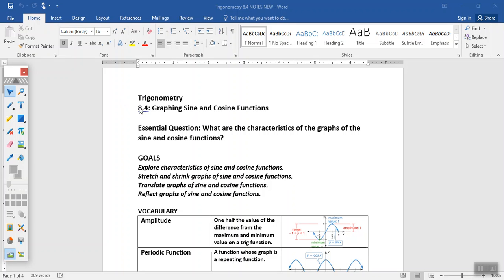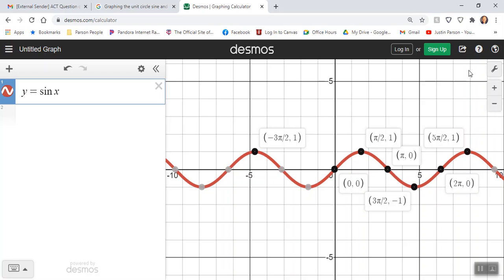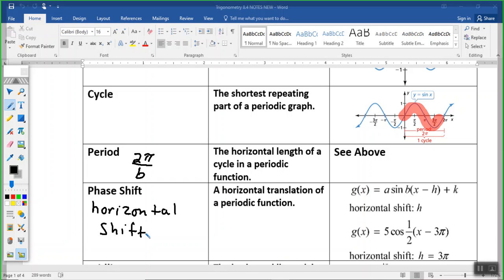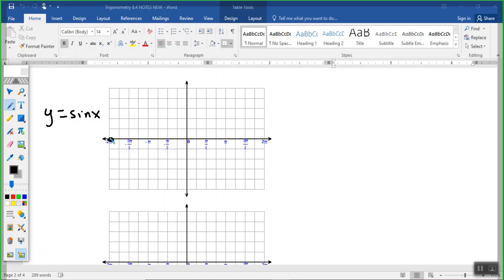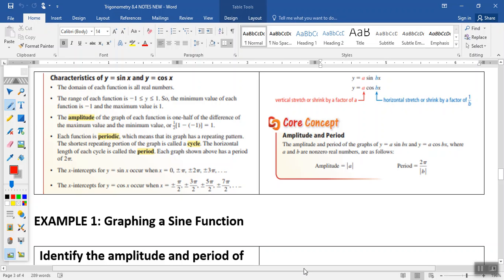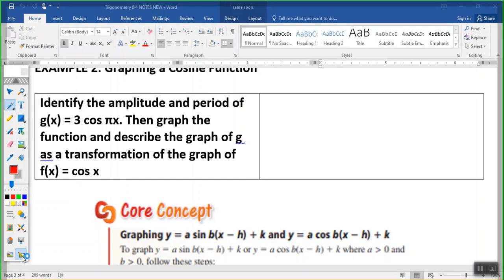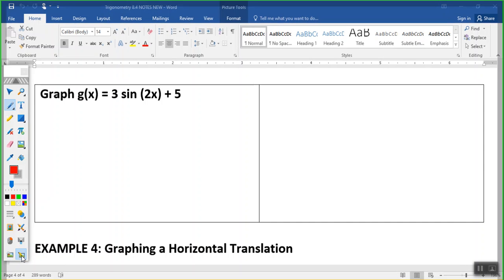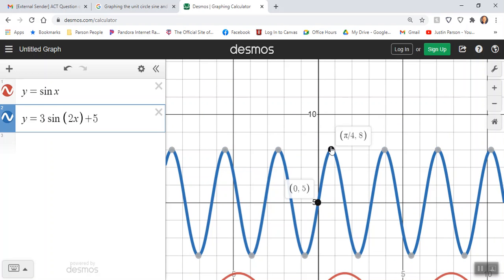Trigonometry 8.4 Lesson Part 1 NEW